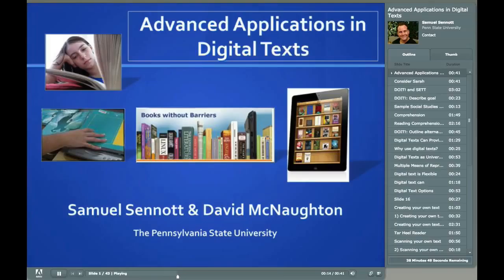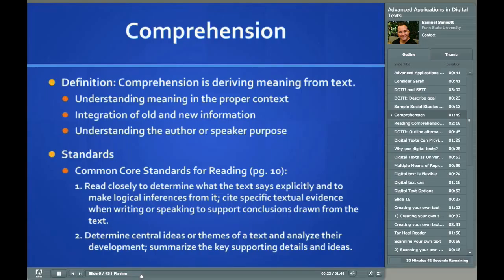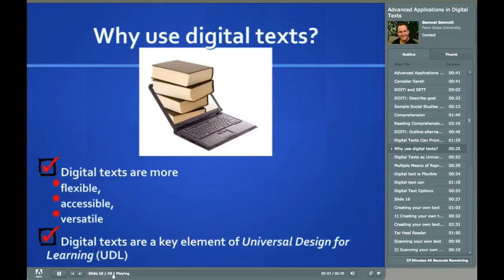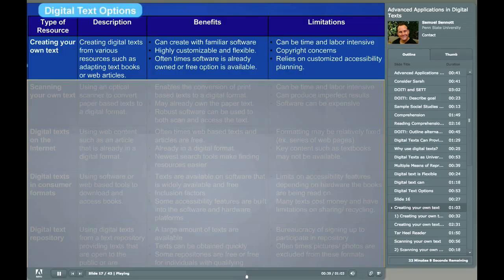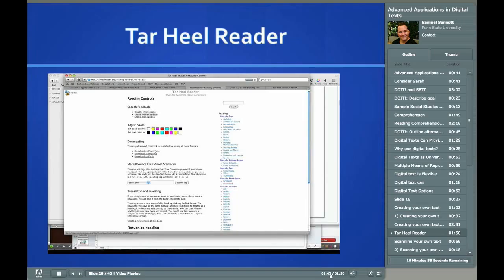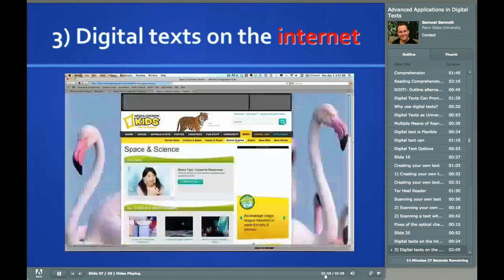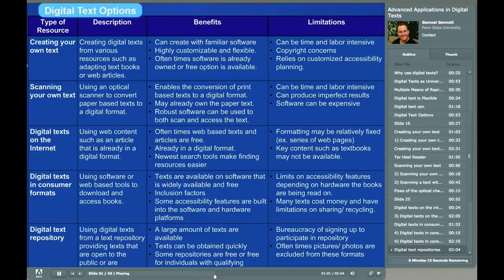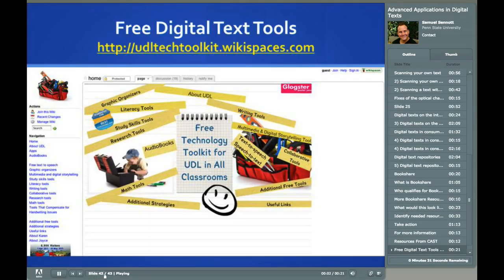Advanced App of Digital Textv2